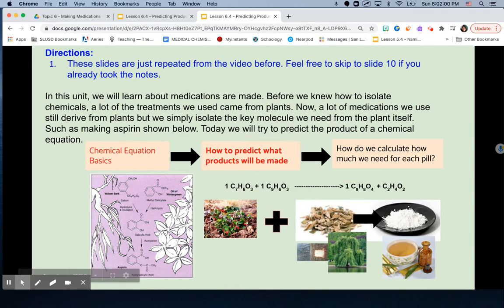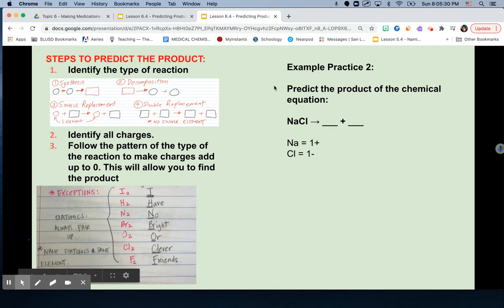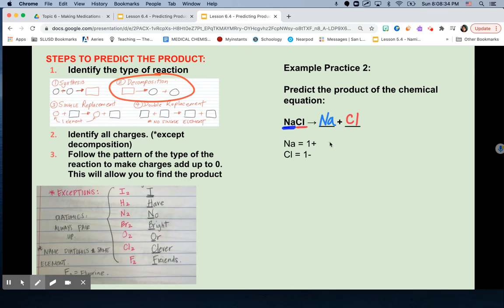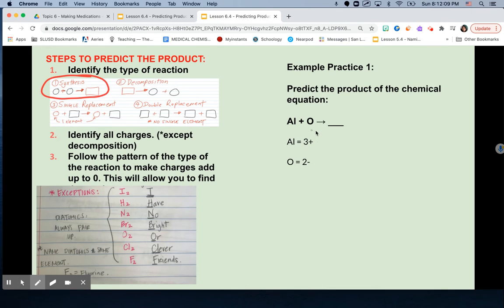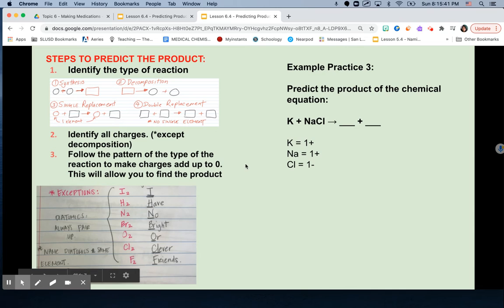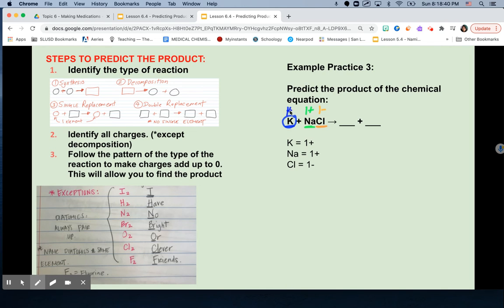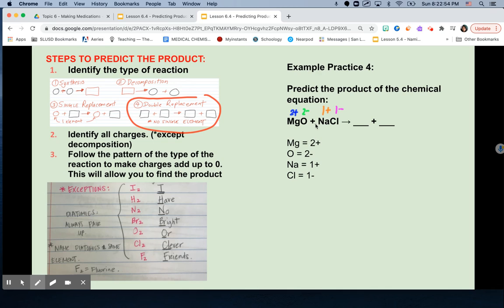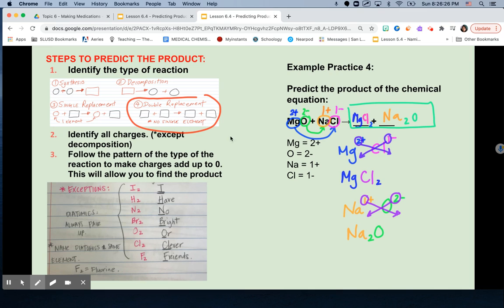Lesson 6.4 - Predicting Products